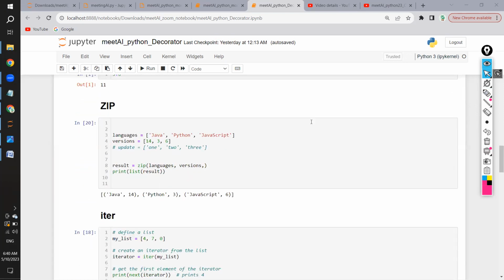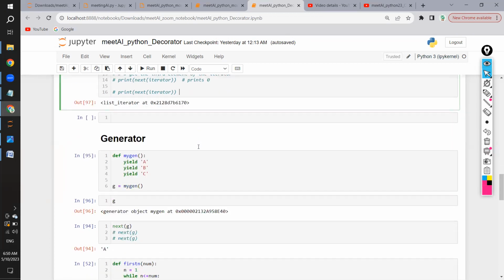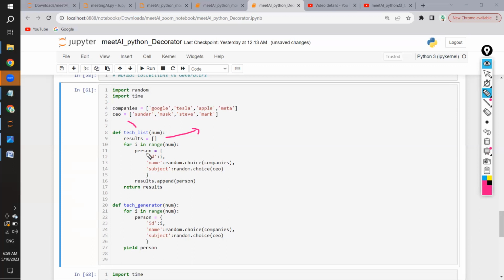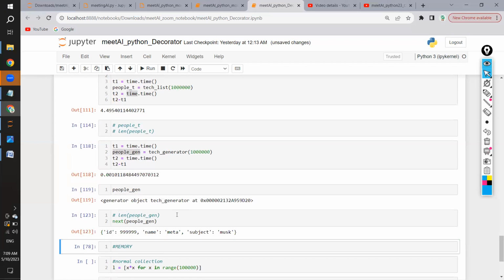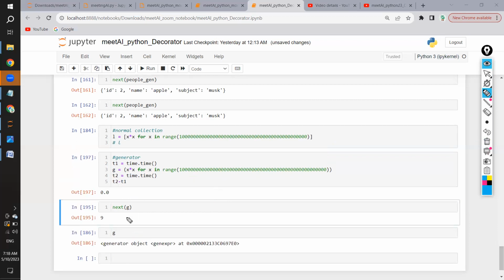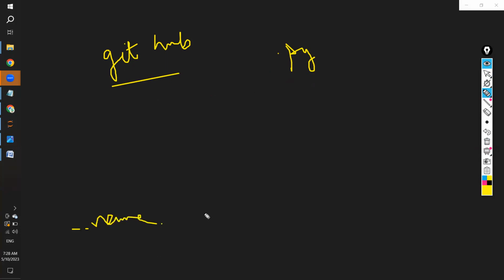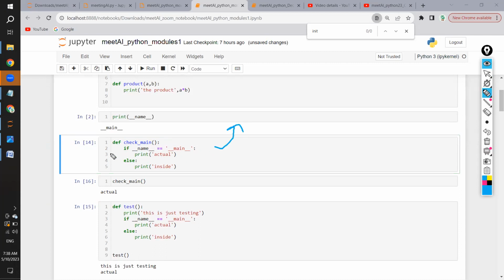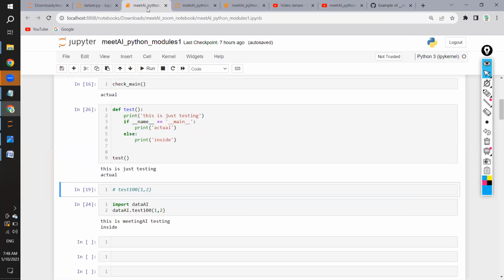meetAI_python29_Generators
iter()
Generators